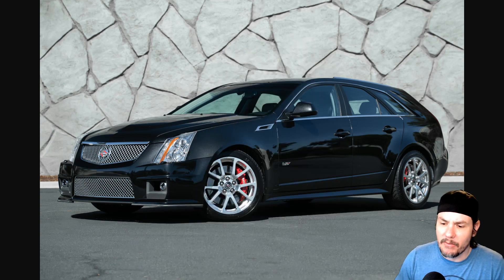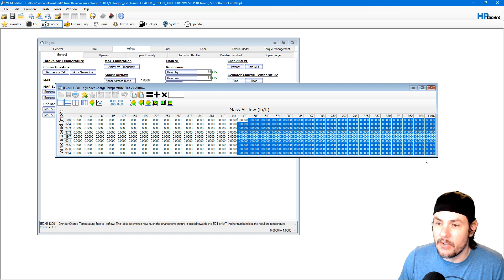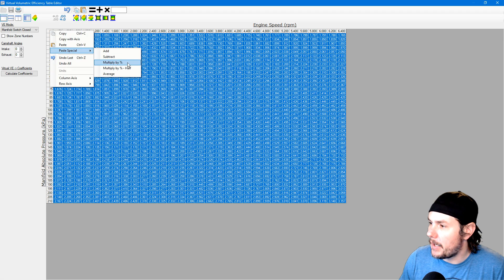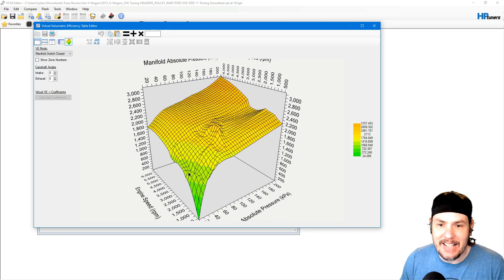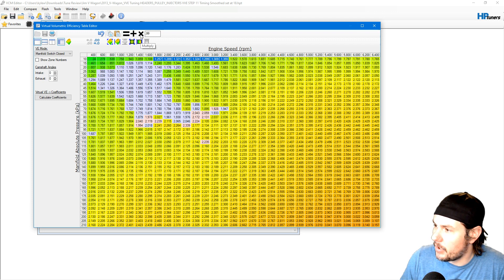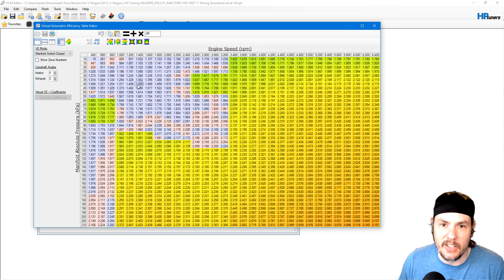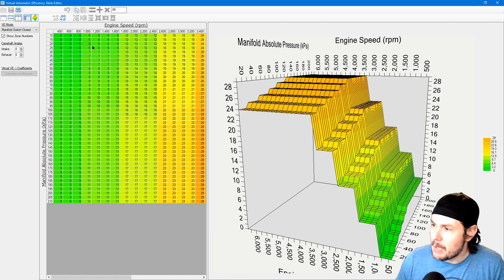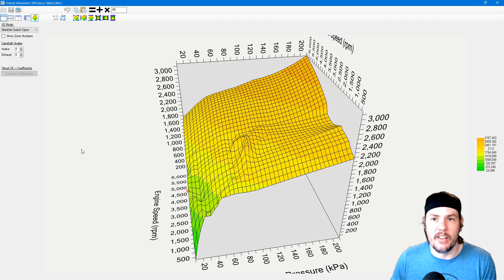VVE Tuning Issues, Big Shifts On Adjustments?